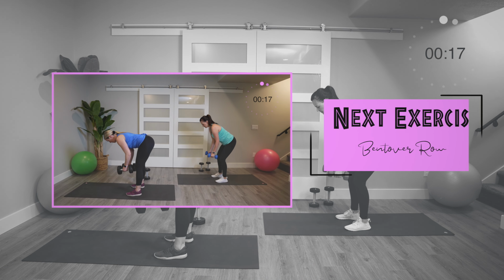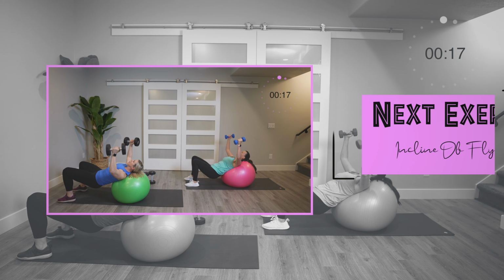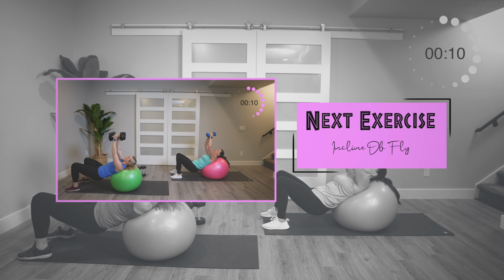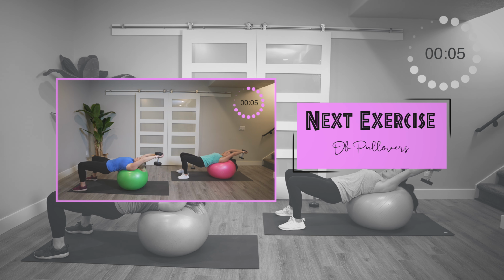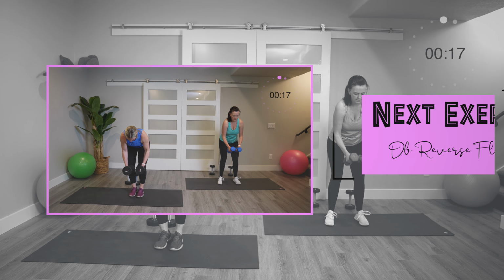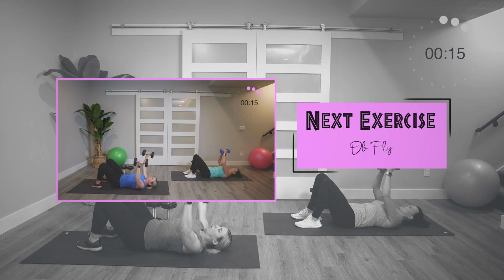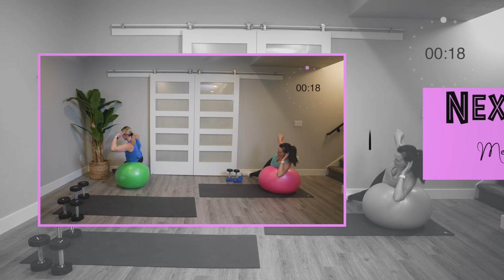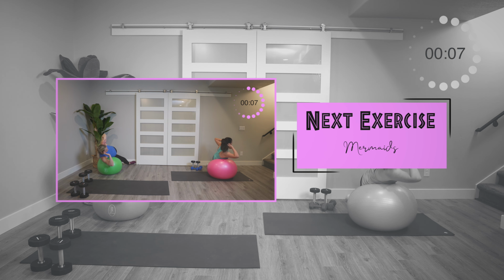24 Minute Chest and Back Dumbbell Workout Week 2 Workout 5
24 Minute Chest and Back Dumbbell Workout Week 2 Workout 5

Welcome to day 5 of your progressive overload program.
Progressive overload is when you gradually increase weight, reps, or frequency into your weightlifting routine.  Therefore for the next 6 weeks the first 4 exercises will be the same so you can push yourself to higher limits.
WE recommend that you write down what weight you are starting with that way you will know what to start with for next time to make it that much harder and so you can get stronger!

Here is the workout:
There will be 4 supersets.  You will do each exercise for 35 seconds with a 20 second rest and repeat that superset 3x.  Remember the first 2 supersets will be the same throughout the next 6 weeks but you will want to increase your weights because will be decreasing the time of exercise.
Equipment needed: Dumbbells, a ball, and a mat.

Superset 1
Push ups
DB bent over row
Superset 2
Incline DB fly on ball
DB pull over on ball
Superset 3
Bent over DB reverse fly
DB fly on floor
Superset 4
Mermaids with ball (right side)
Mermaids with ball (left side)

So. how was it?!?!?
Day 5 in the books.  Are you getting stronger? Do the first 4 exercises seem easier?  Or did you go up in weights so that it would be more difficult?

We want to hear from you below and can not wait to see where you end up!